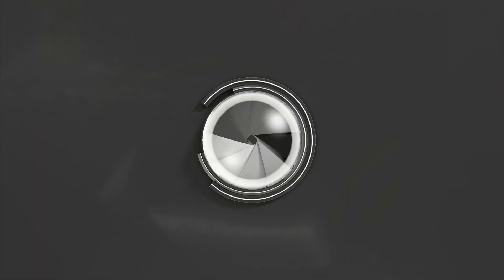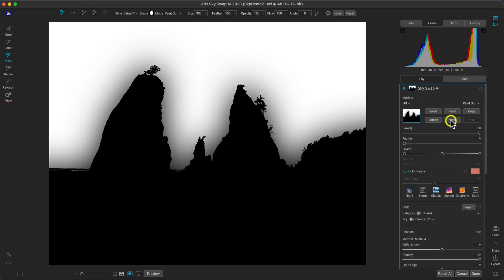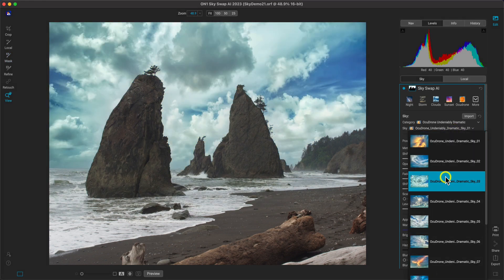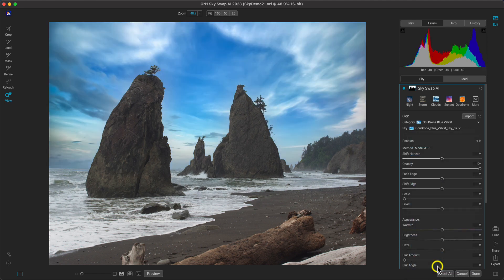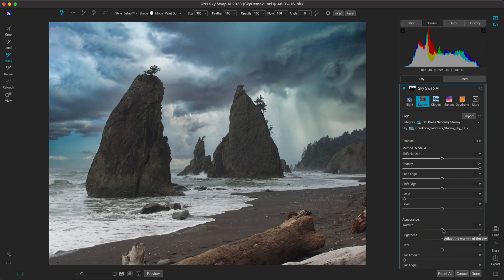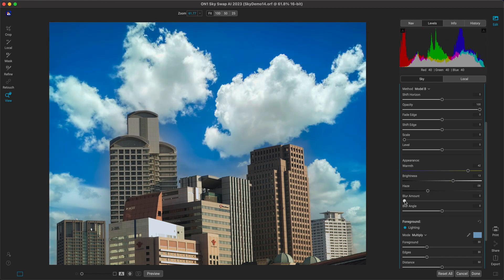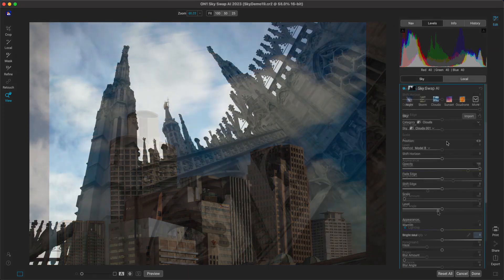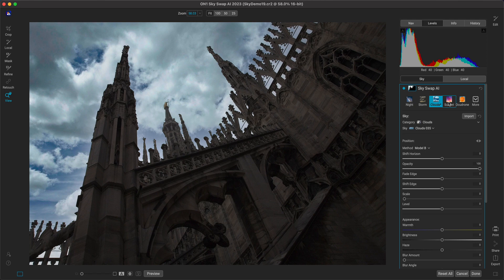Easy and Effortless Sky Replacement with ON1 Sky Swap AI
Looking for an easy and efficient way to replace the sky in your photos? Look no further than ON1 Sky Swap AI! This powerful sky replacement software (also included inside ON1 Photo RAW) allows you to quickly enhance or replace skies in your photos.

Sky Swap AI is also a flexible plugin that works with popular editing software including Capture One, Affinity Photo, Corel Paintshop Pro, and Apple Photos along with Adobe Photoshop, Lightroom Classic. It seamlessly integrates with your preferred editing program and regardless of the software you use

Whether you want to add a new sky to a dull or overcast image or enhance an already beautiful photo with a stunning sunset, this sky editor makes it easy. With ON1 Sky Swap AI, you can choose from a vast library of 231 skies or even use your sky images. The software was trained using AI models to seamlessly replace skies or make detailed selections. Users can choose to blend in a new sky or enhance the sky, ensuring a natural-looking result every time.

And it's not just about sky replacement - ON1 Sky Swap AI offers a range of sky enhancement tools to help you make the most of your photos. With just a few clicks, you can adjust your sky's brightness, contrast, and color to complement your scene perfectly. So whether you're a professional photographer looking to get creative with your work or a hobbyist looking to take your photos to the next level, ON1 Sky Swap AI is the ultimate sky replacement software. Try it today and see the difference it can make for your photos!